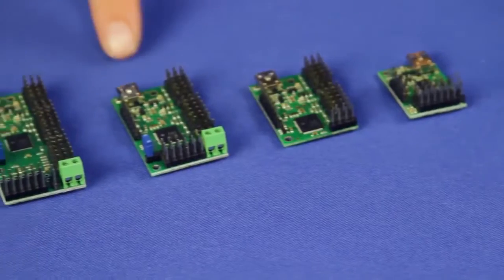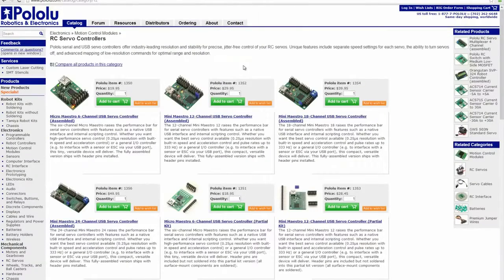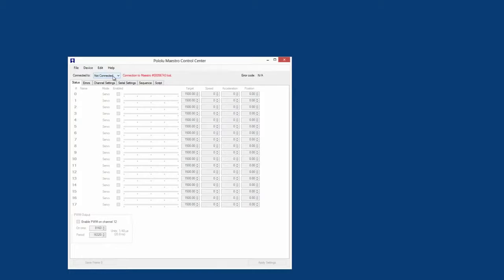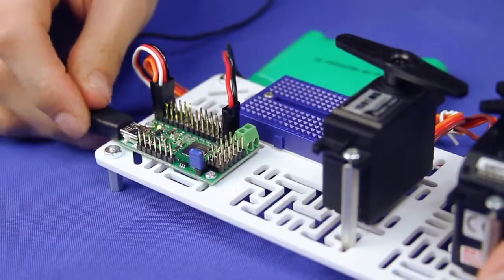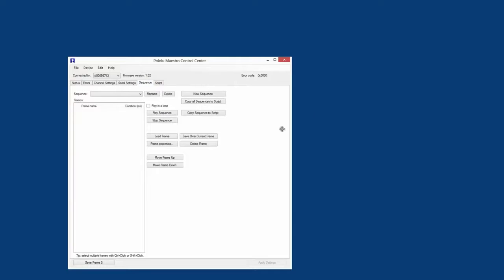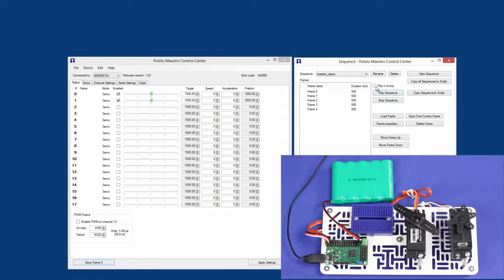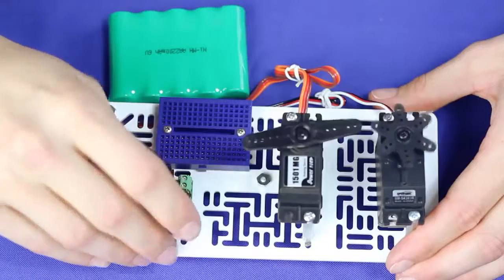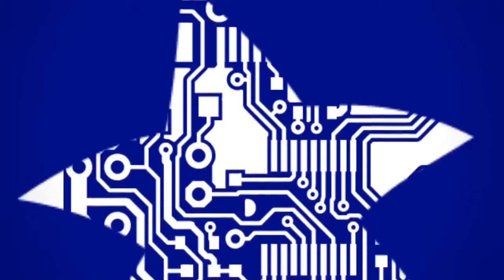Pololu Mini Maestro Servo Controller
Controladores de Servo serie Maestro de Pololu a través de puerto USB
Software gratuito